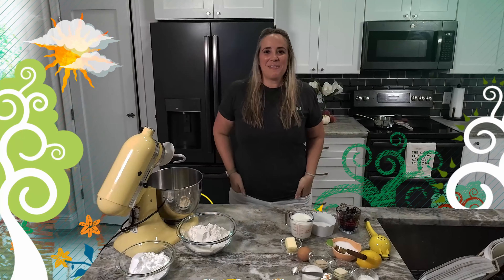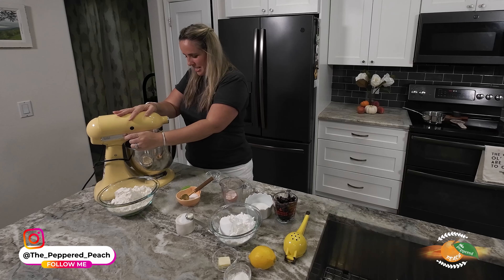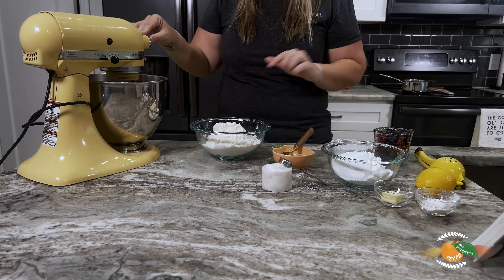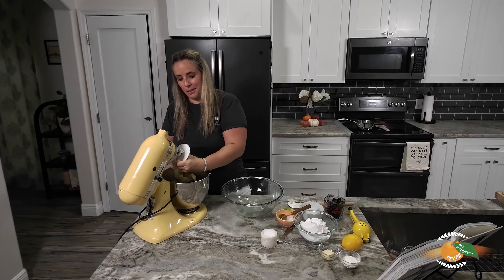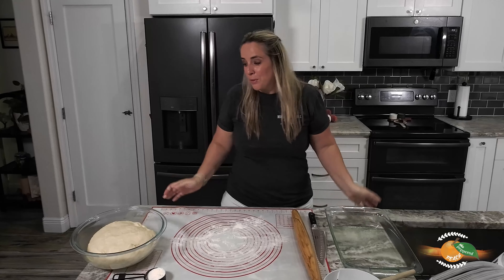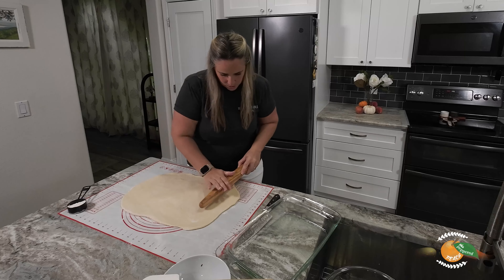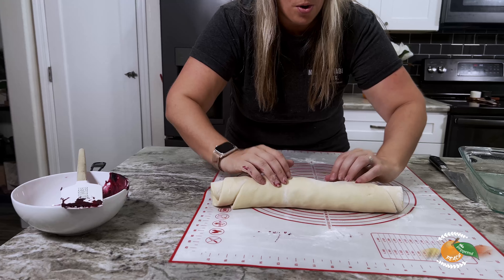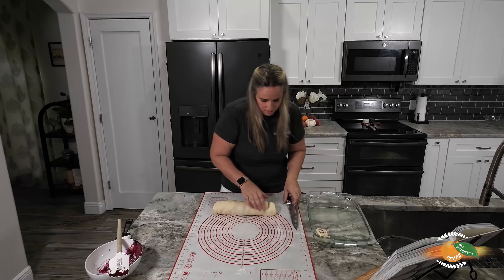S03 Episode 028- Blueberry Sweet Rolls Magnolia Table Cookbook Volume 2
Hi @The_Peppered_Peach !

Ok, I doubted these and I don't know why because these were AMAZING!!! Other than needing time to get these ready, these are so good! I wonder if these would be good with using strawberries or other fruits? I might have to test that out on my own and come back to you all! I will definitely be getting this at Magnolia Table next time we get out there!

Have you made these at home? Let me know what you think!

Hugs,
Abby